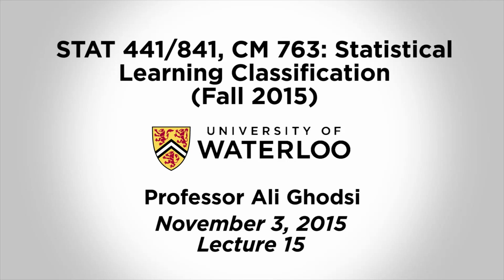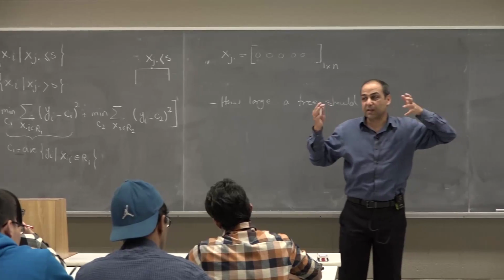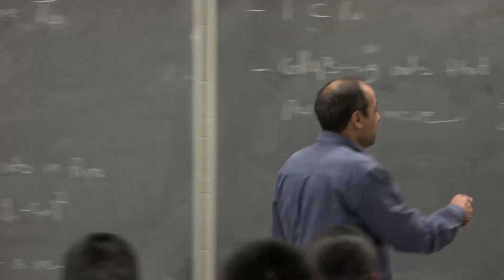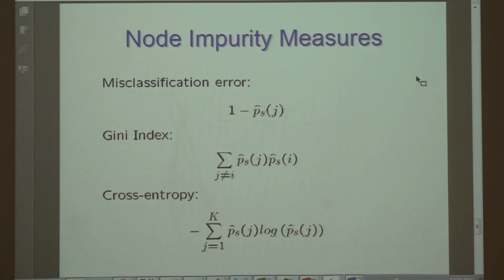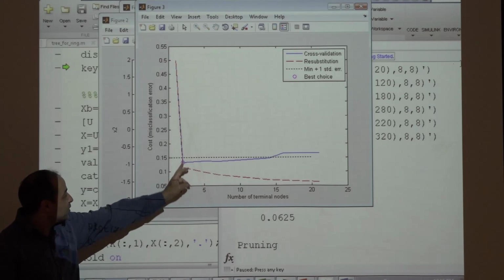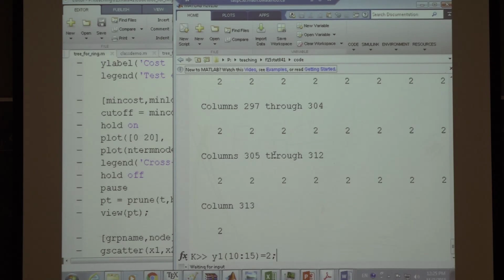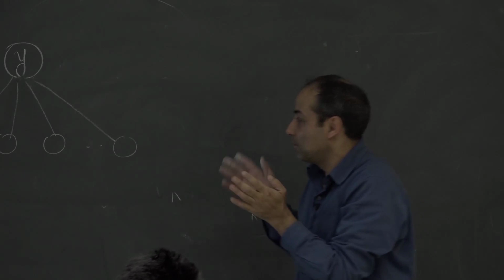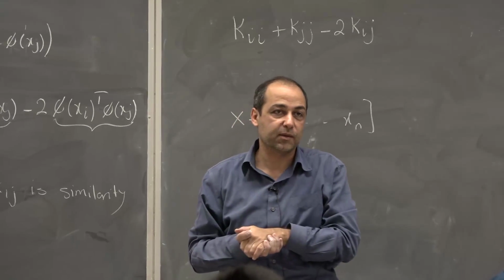Ali Ghodsi, Lec 15: Decision Tree, KNN